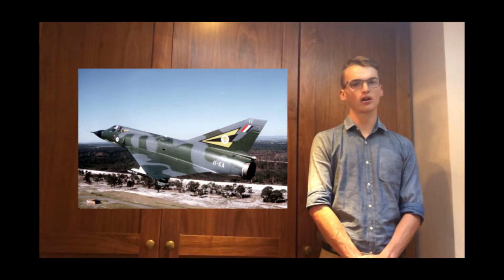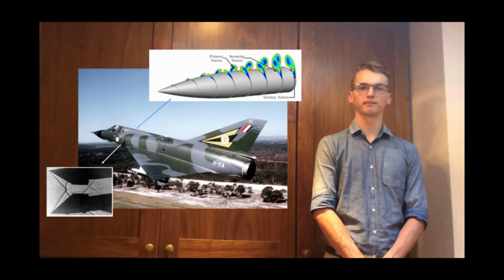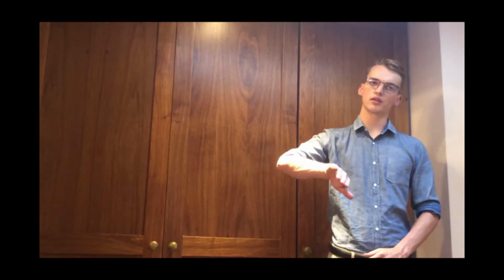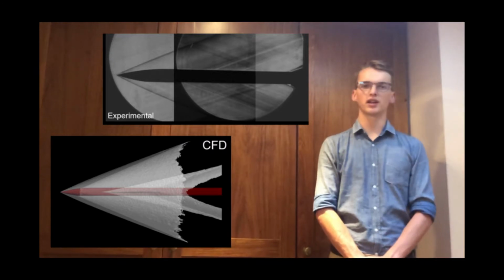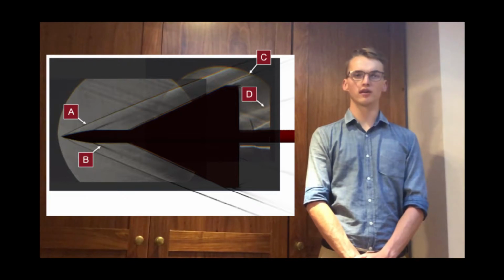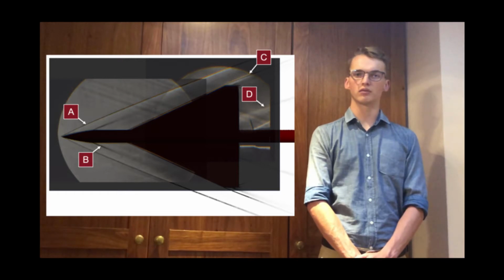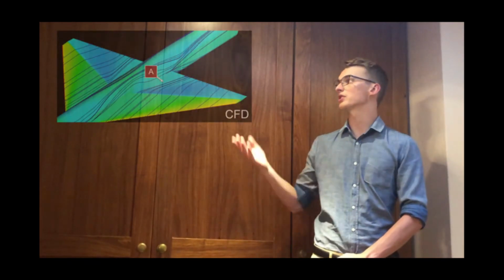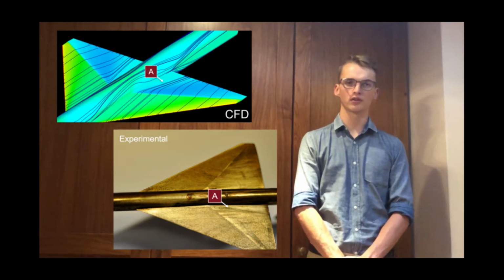Flow Topology around an Aircraft Body - Final Year Research Project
The presentation of my final year project, the Flow Topology around an Aircraft Body, for consideration for the AeSSA's best final year project award. Many thanks to my supervisor, Professor Beric Skews of the University of the Witwatersrand.

References:
[1] Benson, L. R. (2013). Quieting the Boom. NASA.
[2] Cliatt, L., Haering, E., & Bui, T. (2008). Overview of the LaNCETRS Flight Experiment and CFD
        Analysis.
[3]  S. J. Hooseria and B. W. Skews, “Three-dimensional, curved shock wave interactions with
        slender bodies at incidence,” no. April, 2015.
[4]   D. Surujhlal and B. W. Skews, “Three-Dimensional Shock Wave Reflection Transition in Steady
        Flow,” University of the Witwatersrand, Johannesburg, 2018.